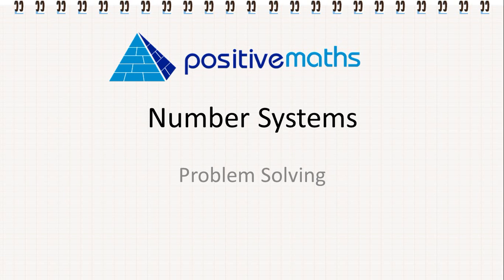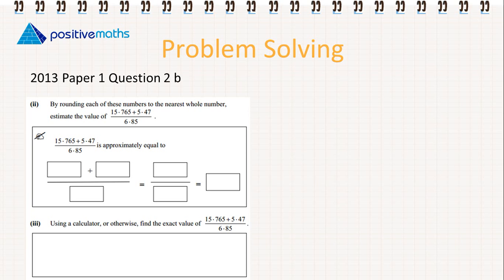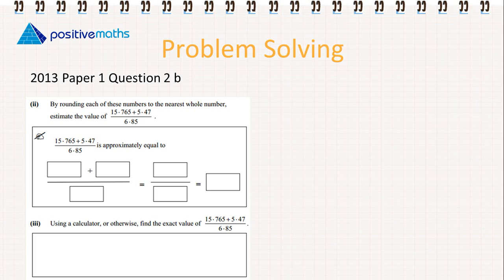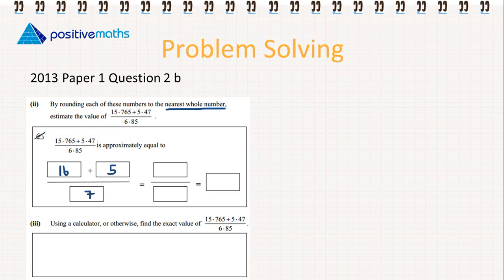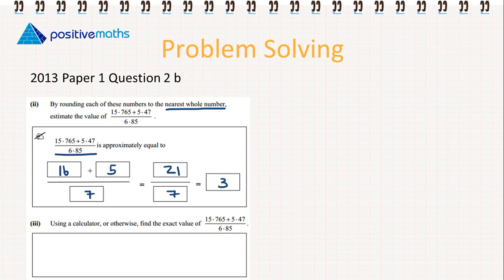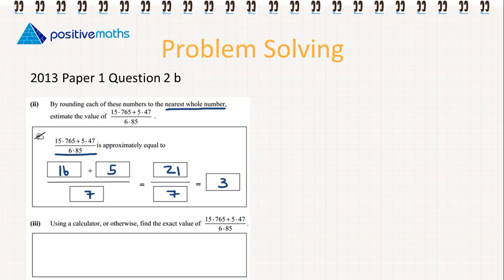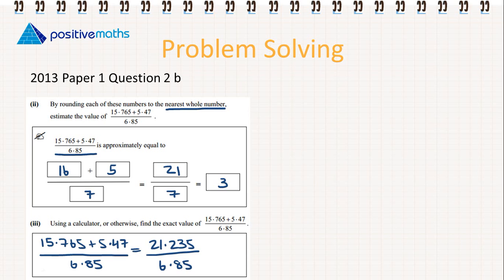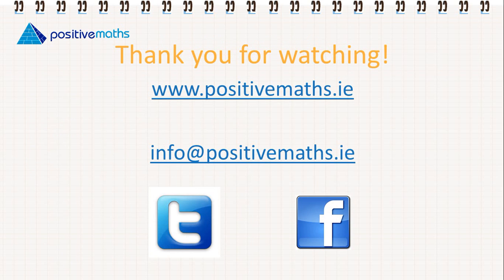3.1.l Problem Solving - Exam Questions 2